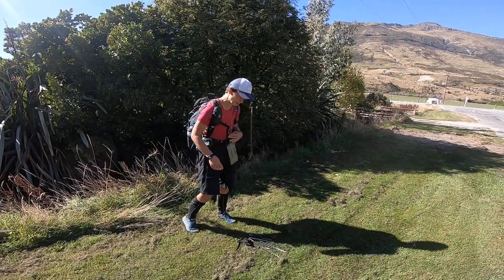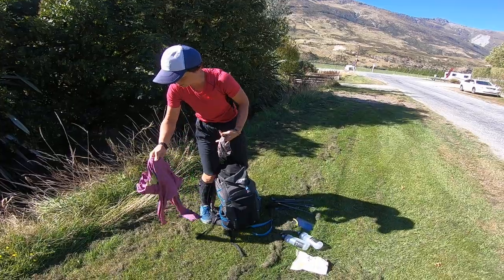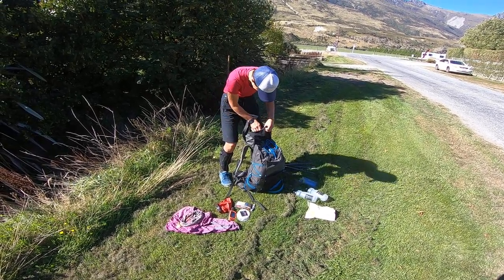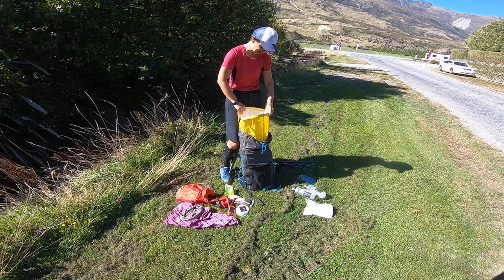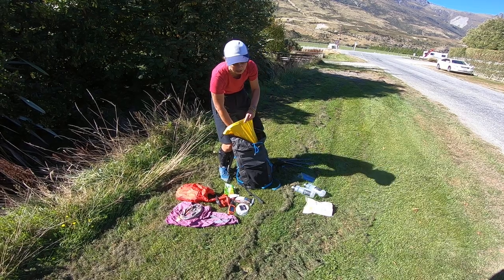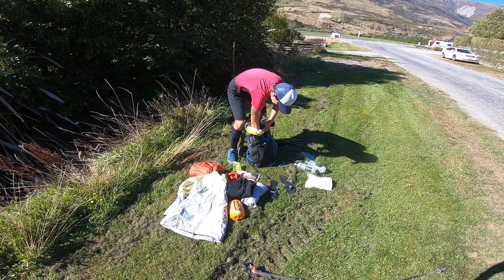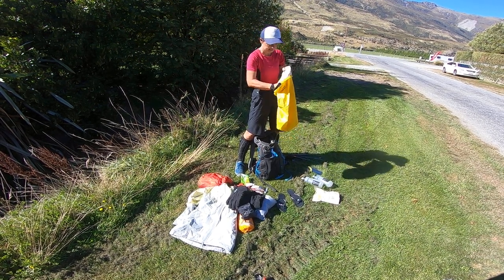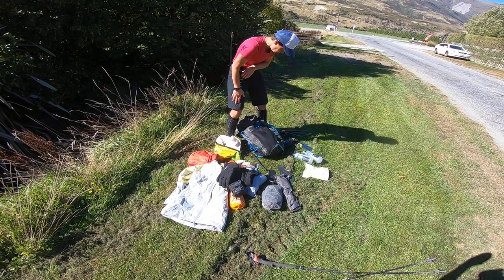What's in my pack for a 3 night adventure | Marta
Marta breaks down the gear she carries for a 3 night trip in the mountains

Marta also carries paper maps and a survival bag